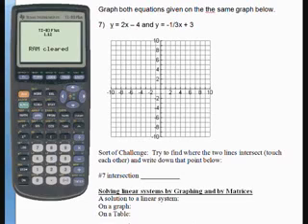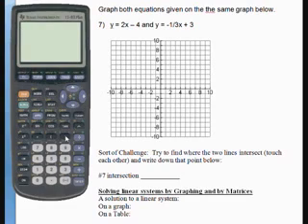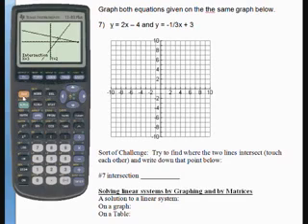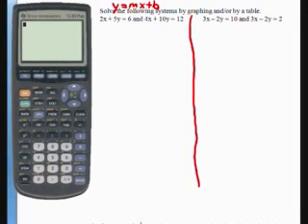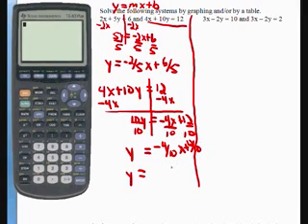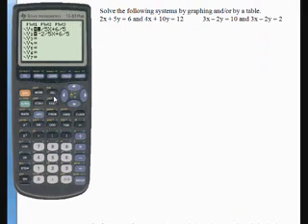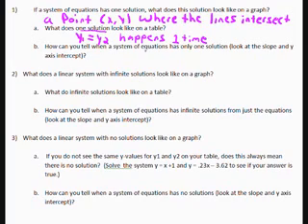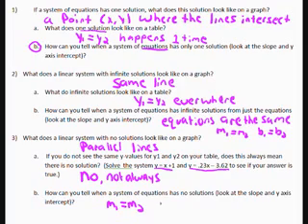Solving linear systems by graphing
Solve a linear system by graphing and by a table of values